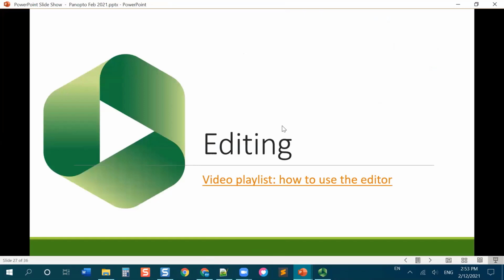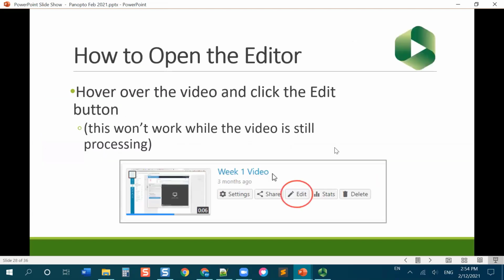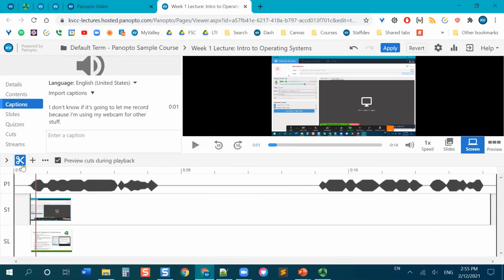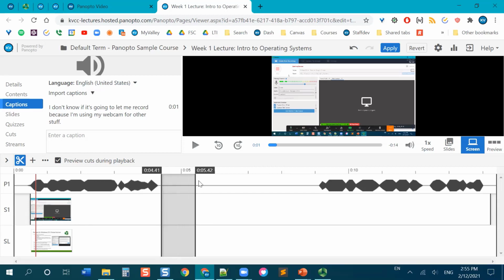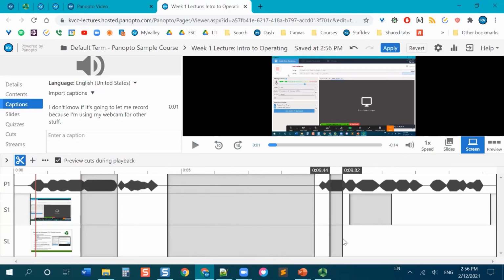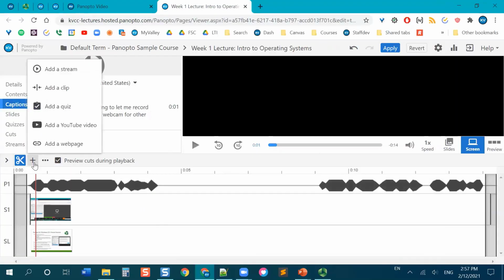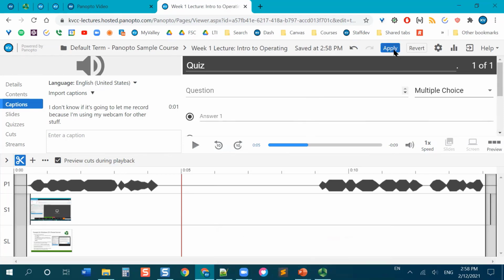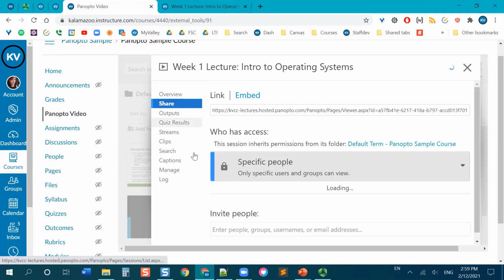Using the Panopto Video Editor (Panopto Basics Workshop Part 10)